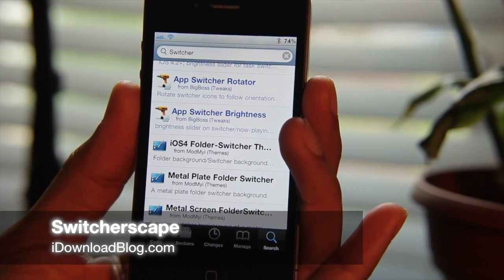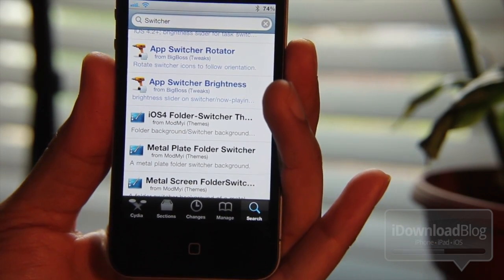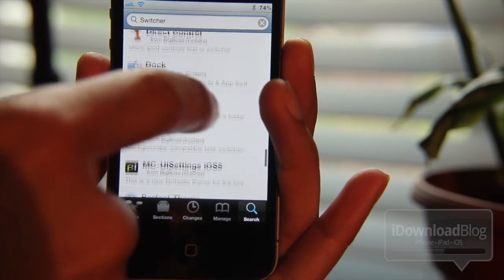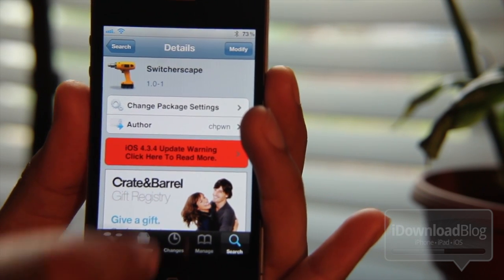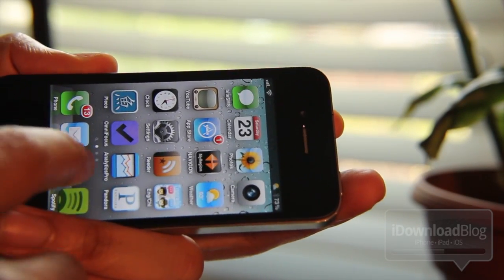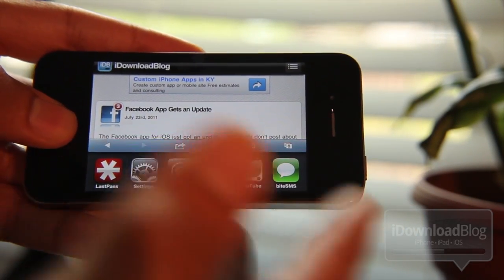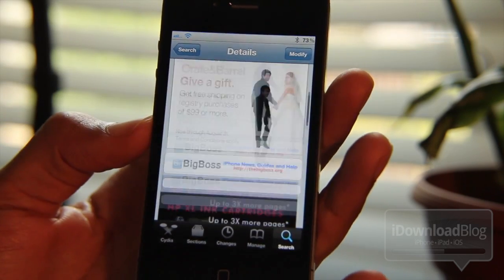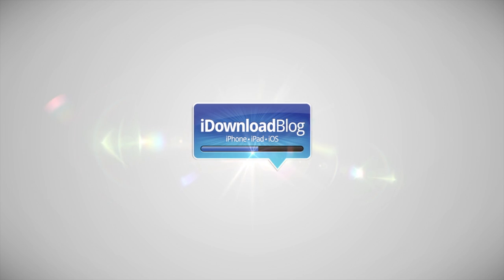'Switcherscape' Brings Free Landscape App Switcher to the iPhone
Like this video? Share on Twitter!

Switcherscape is available for free on the BigBoss repo.

About iDB